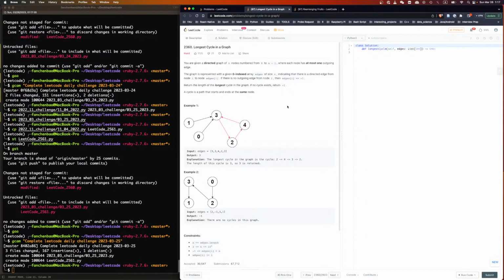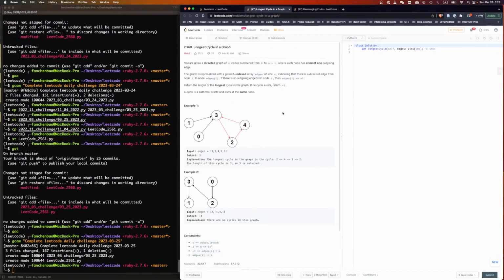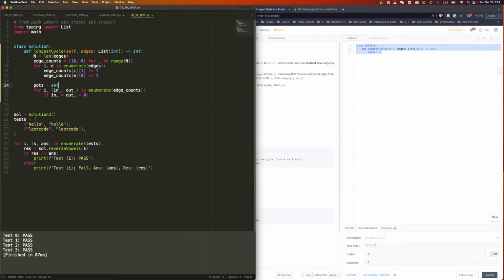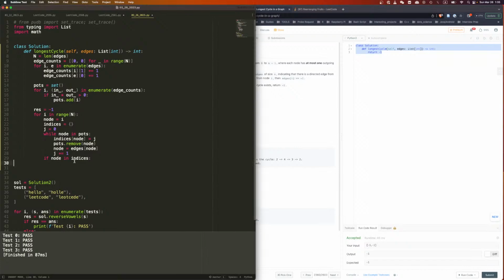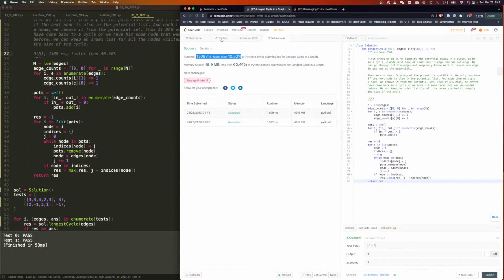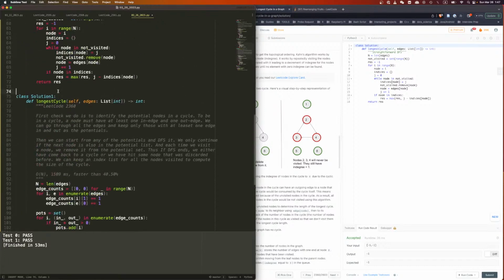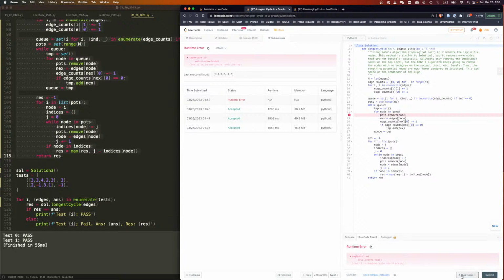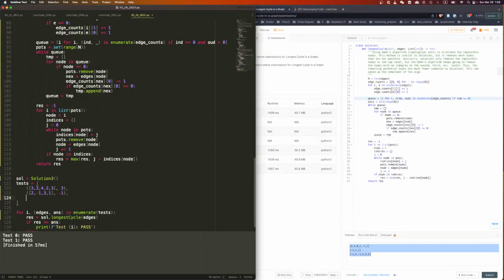2023-03-26 LeetCode Desafio 2360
Tengo mucha suerte que el problema hoy no fue tan difícil como se califica. DFS es suficiente.